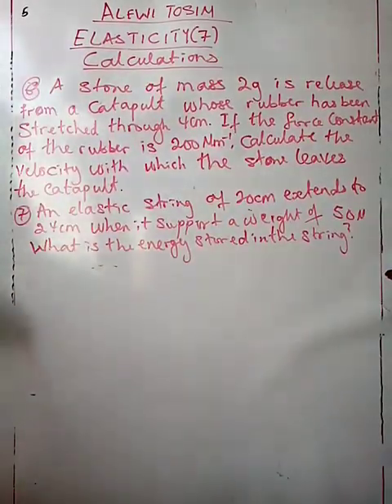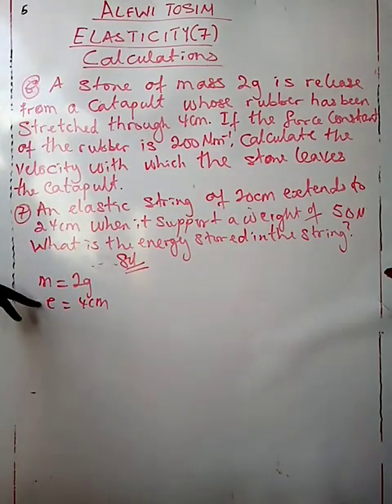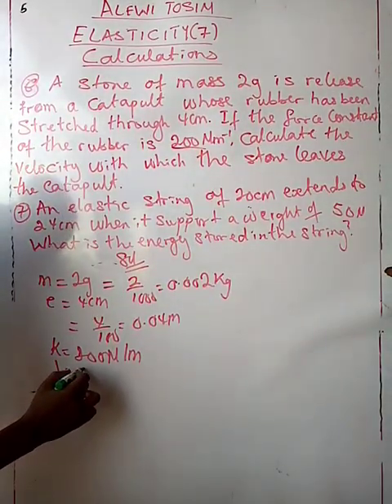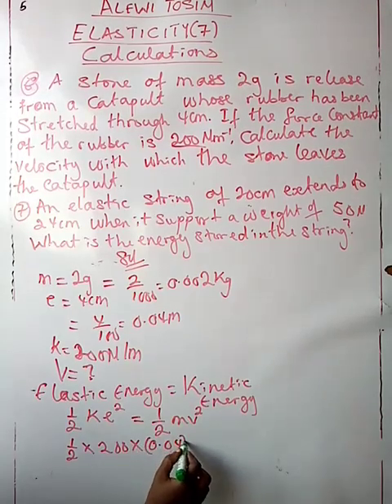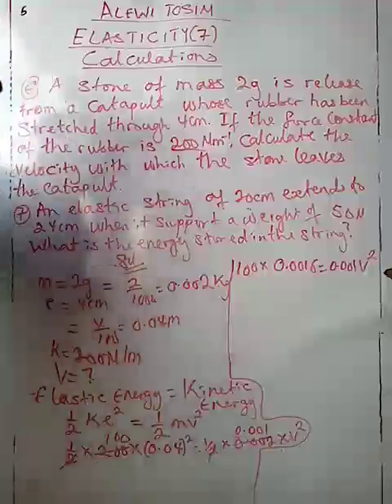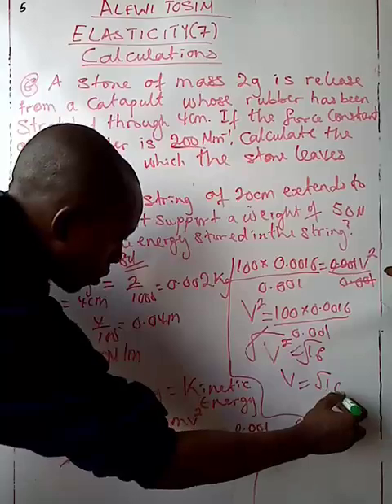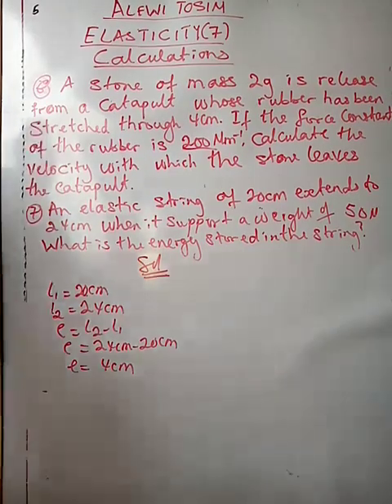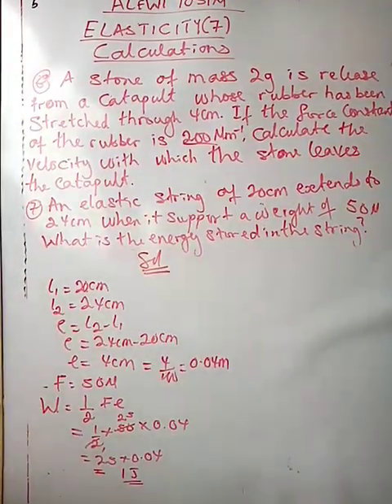ELASTICITY pt 7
Further Calculations on Elasticity